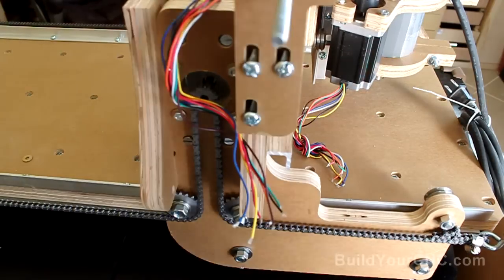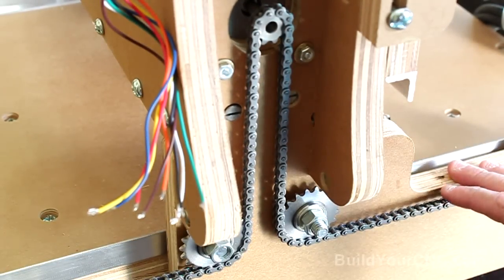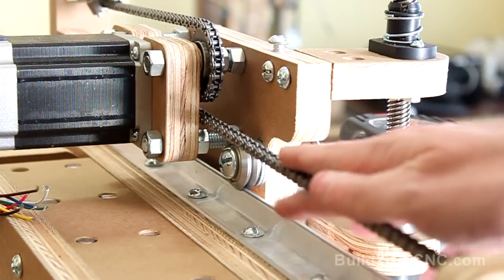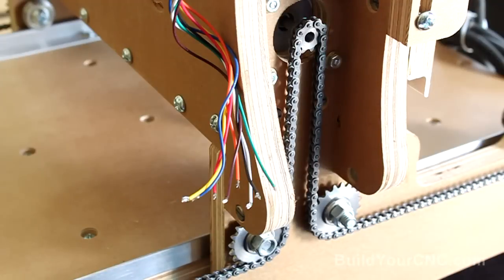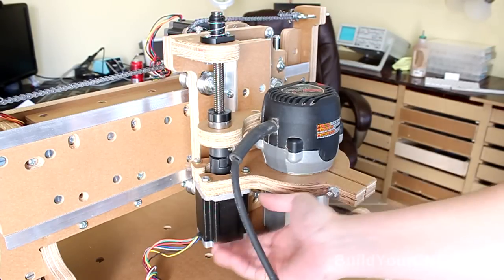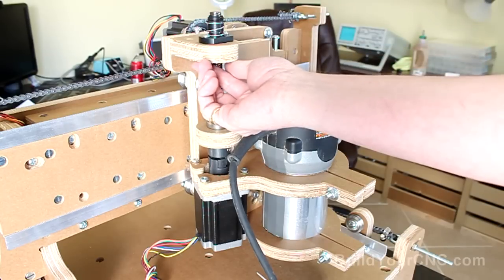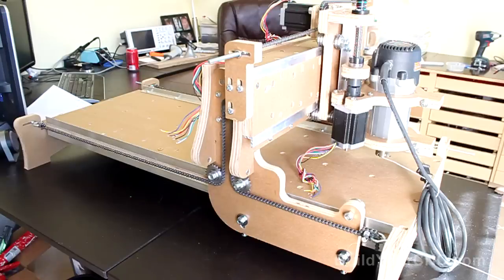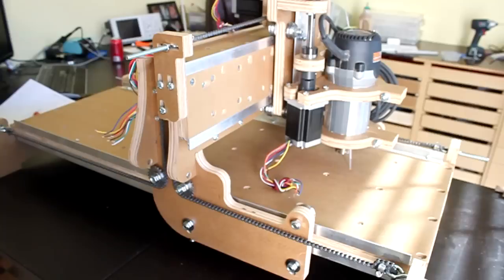blueChick v4.2 - Introduction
Patrick's Tip Jar:
bitcoin:1Gtawd29Sgu5CdvfUnkRg1YBfowCawjFdH
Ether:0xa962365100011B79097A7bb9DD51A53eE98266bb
This is a video series to instruct on the assembly of the blueChick version 4.2 CNC Machine Kit.  In this video, The new blueChick v4.2 is introduced.

Equipment that I use to make videos:
3D Mouse to rotate/zoom/move the object (Must have for CAD!!!)